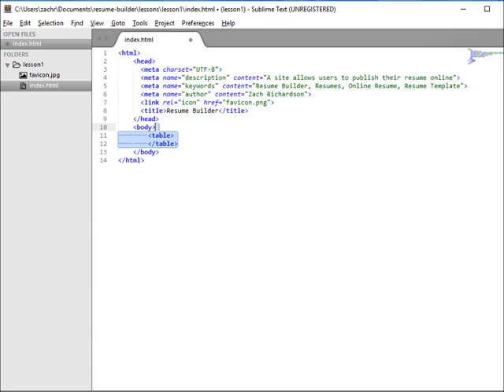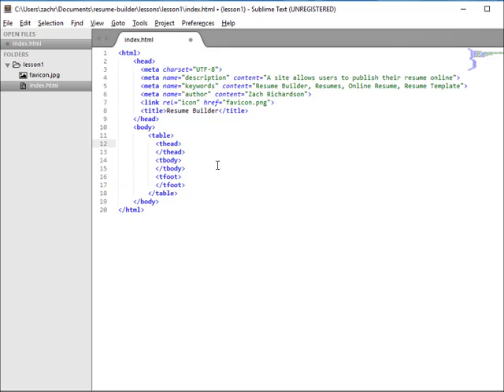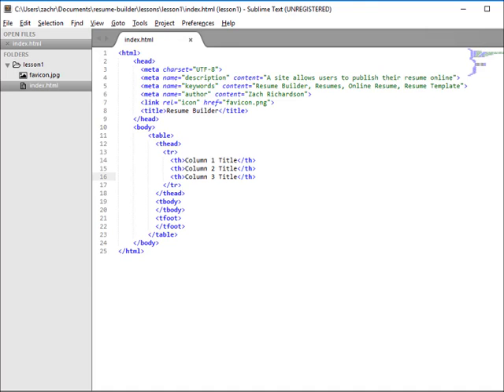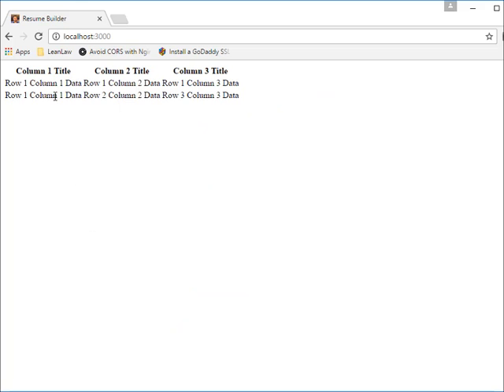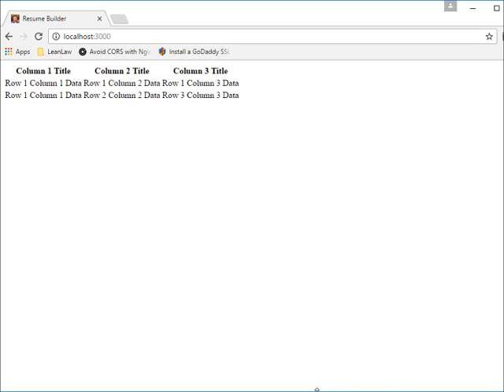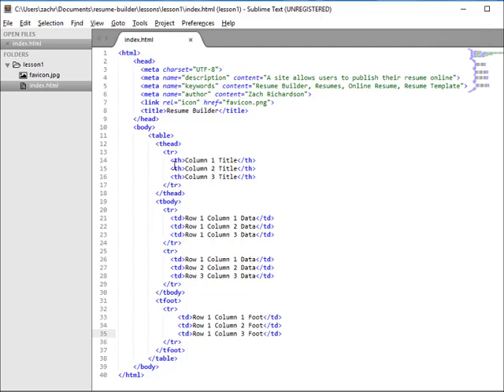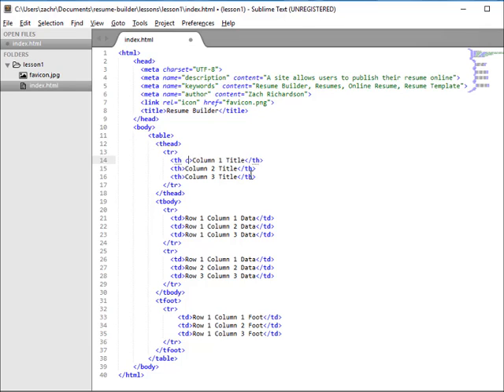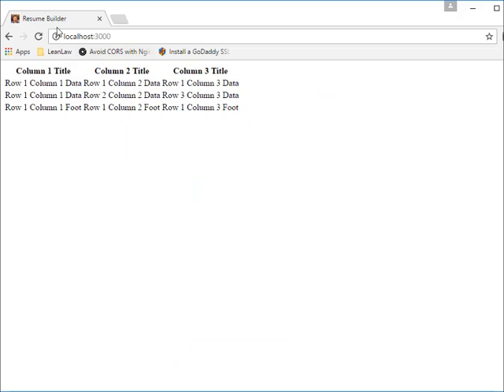HTML Table Elements